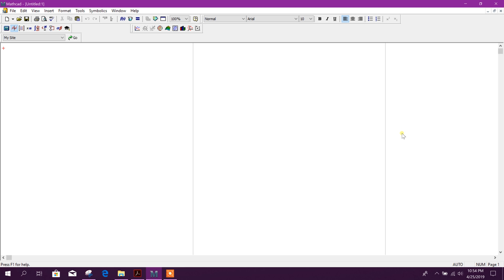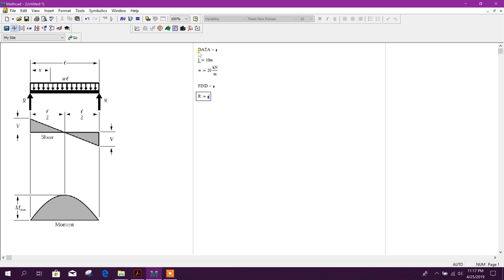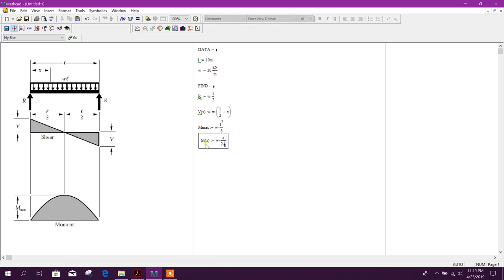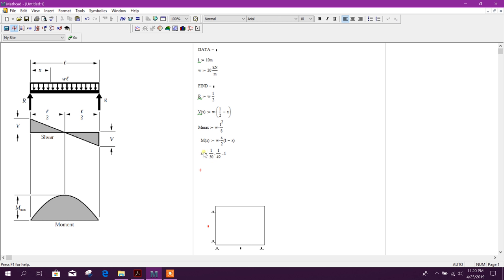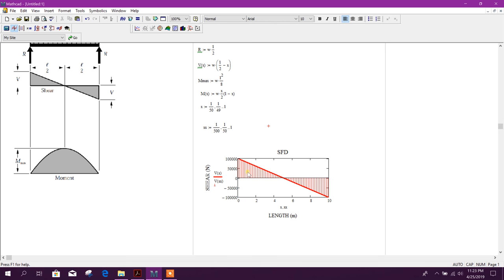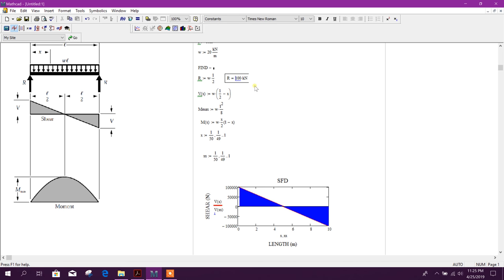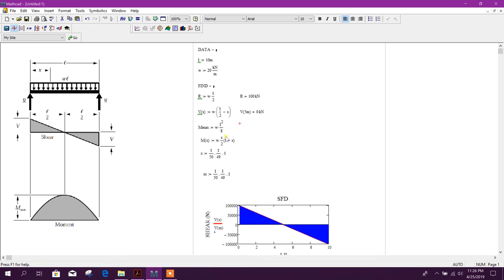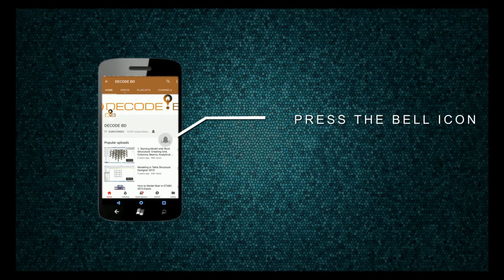How to Calculate SFD & BMD in Mathcad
Shear Force and Bending Moment Diagram generation in Mathcad